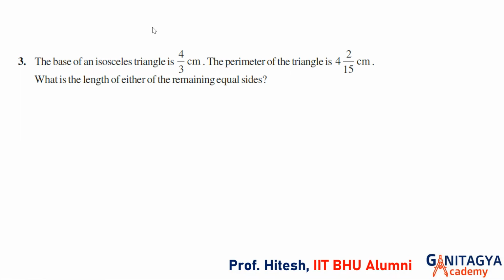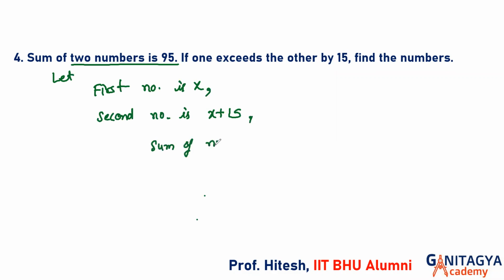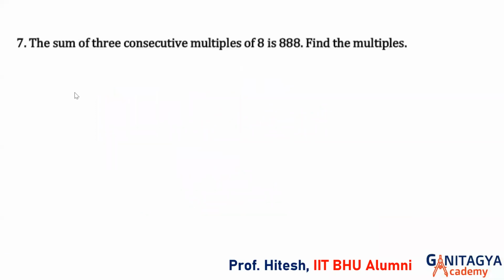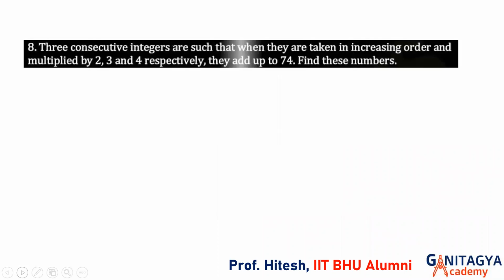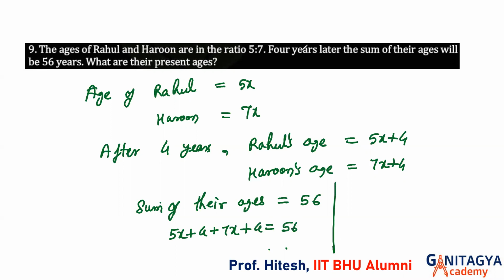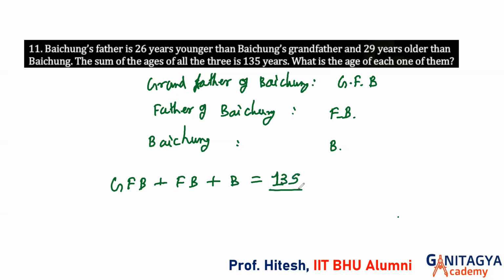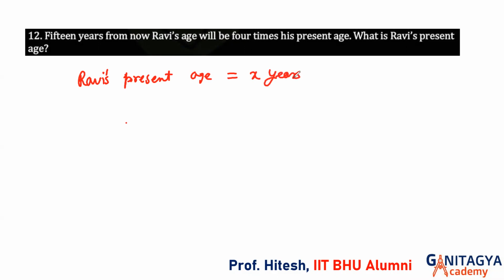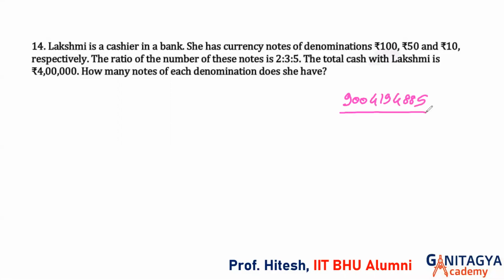Class 8th NCERT Chapter 2 (Linear equation in one variable) Lecture 2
Want to prepare for IMO
Don't worry
We will teach you for IMO
Prof. Hitesh sir,
(IIT Alumni) is inviting you to Ganitagya Academy, Mumbai
6th to 10th Online International Maths Olympiad classes.

join zoom meeting id:- 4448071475

Regards